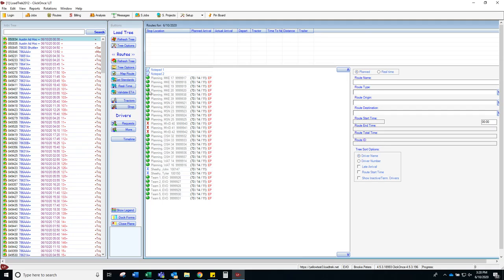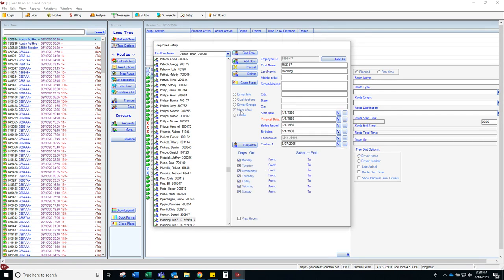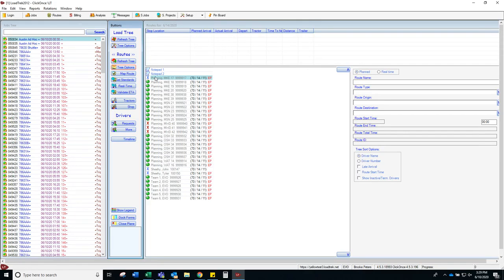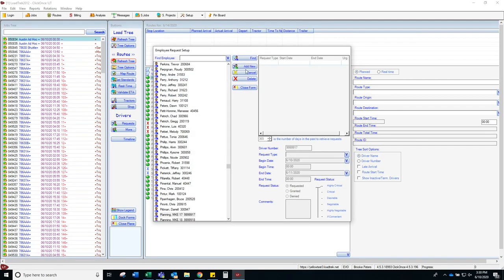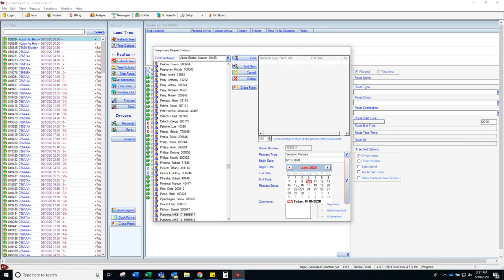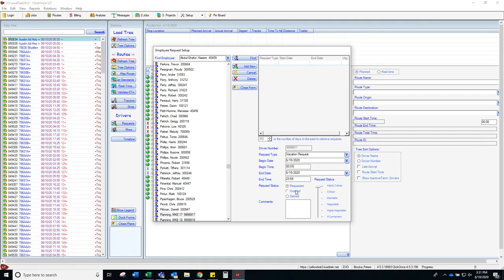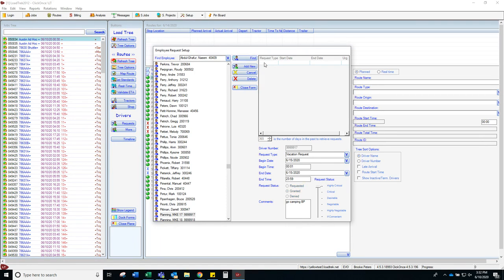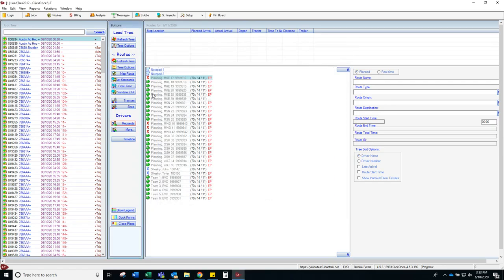Driver Request and Work Week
How to add a driver request and workweek to a driver in LoadTrek client.